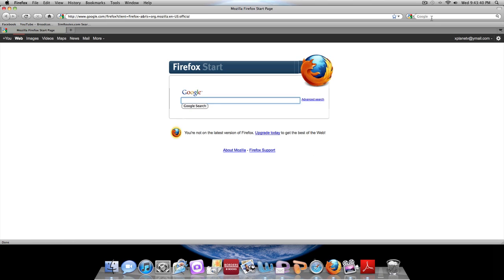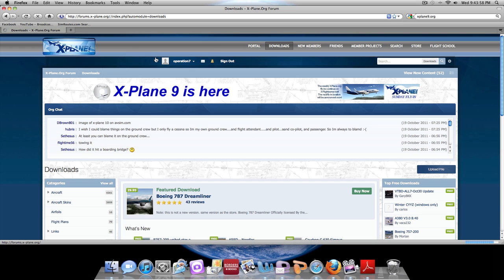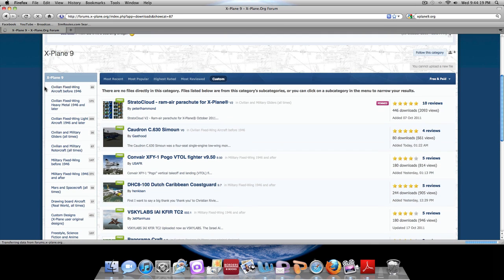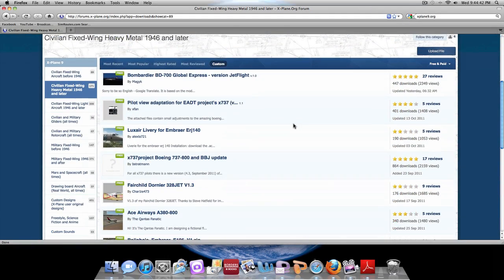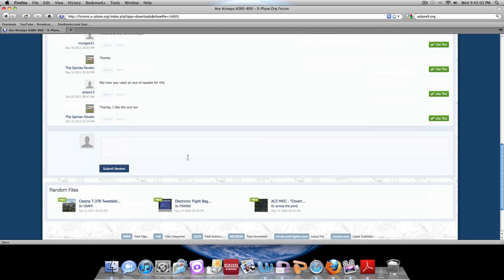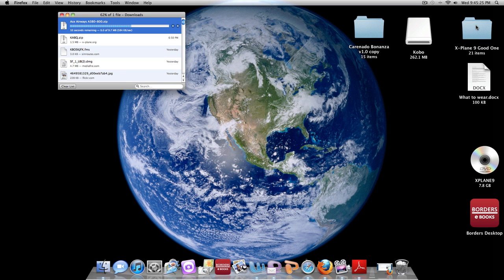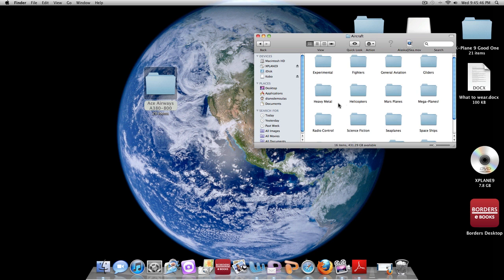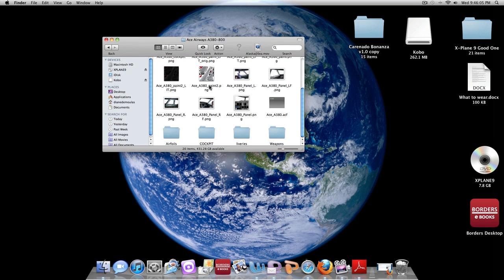X Plane 9-How to Download an Aircraft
X-Plane 9 tutorial- How to download an aircraft for x-plane9. Hope you enjoyed and learned a thing or two.